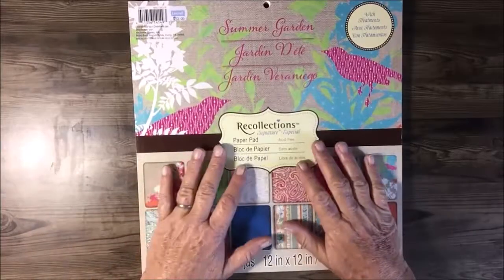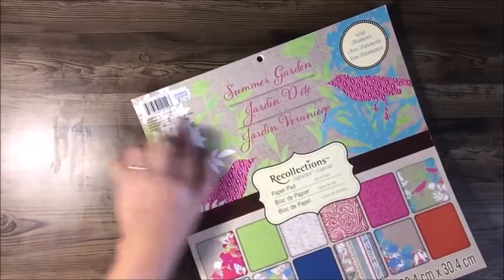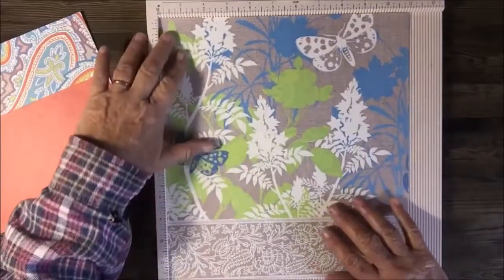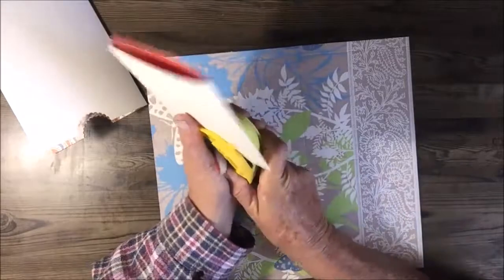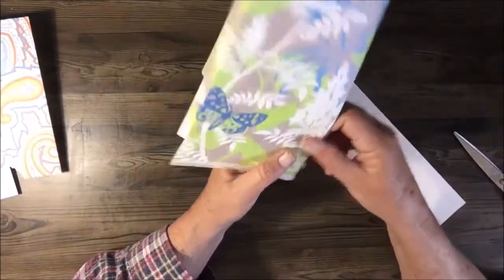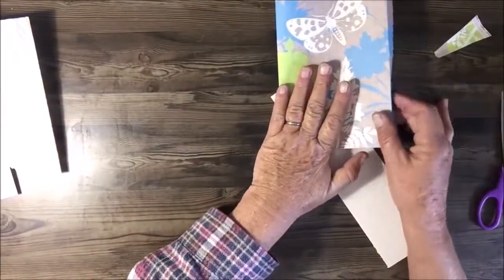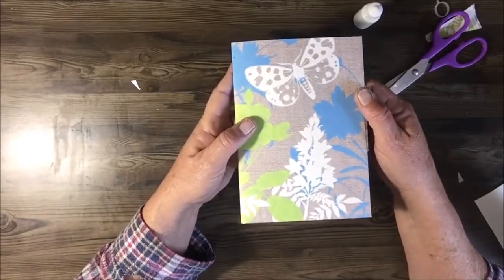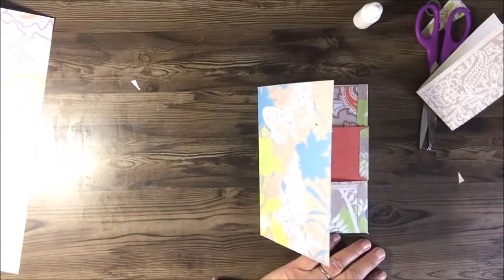6 Pocket File Folder Tutorial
This is a 6 pocket file folder made to fit an A6 Planner but it can easily be adjusted to fit any size Planner. Simply adjust the cut and score lines accordingly.